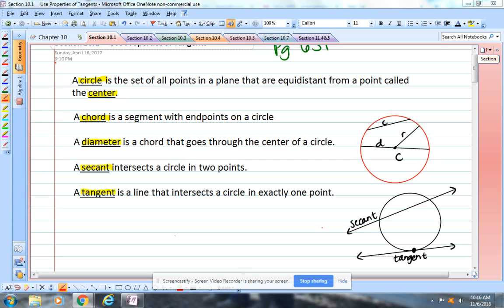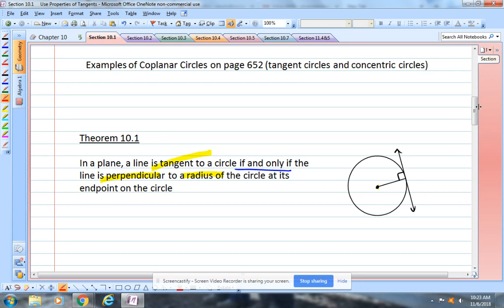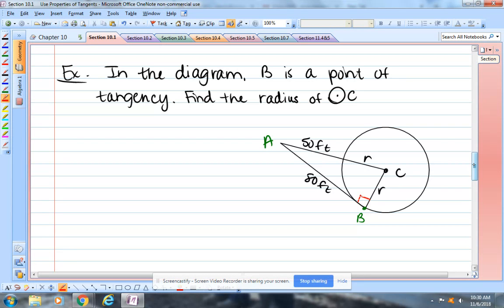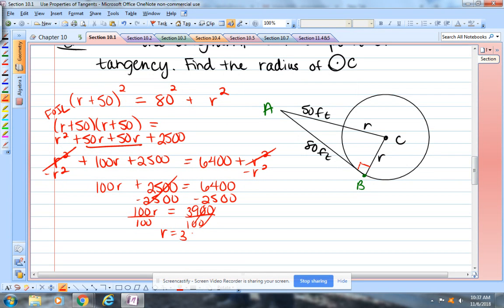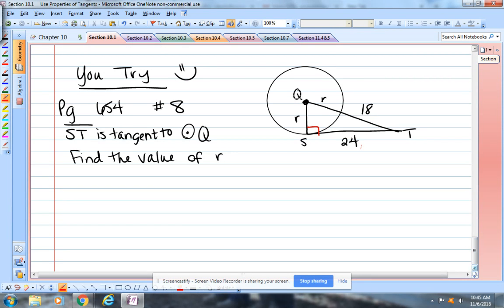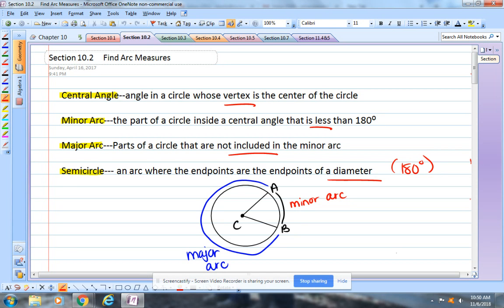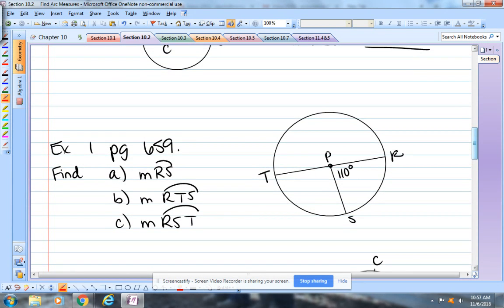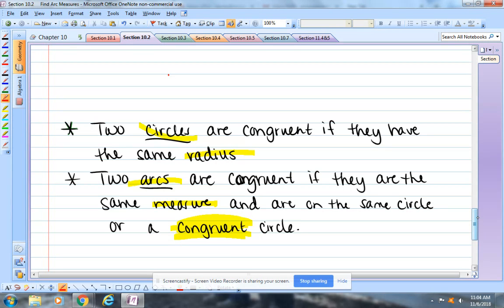Geometry Sections 10.1 & 10.2